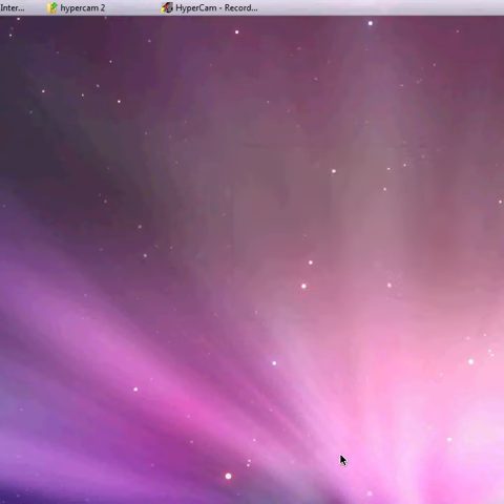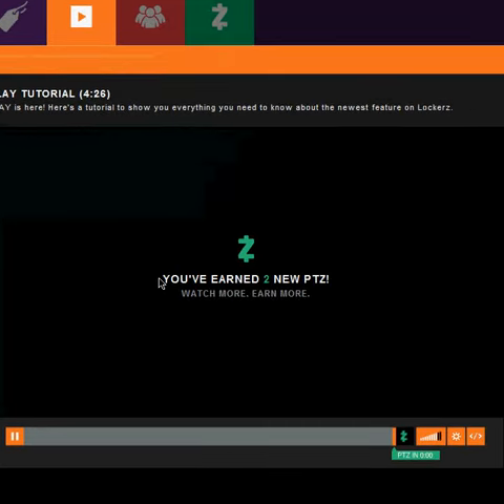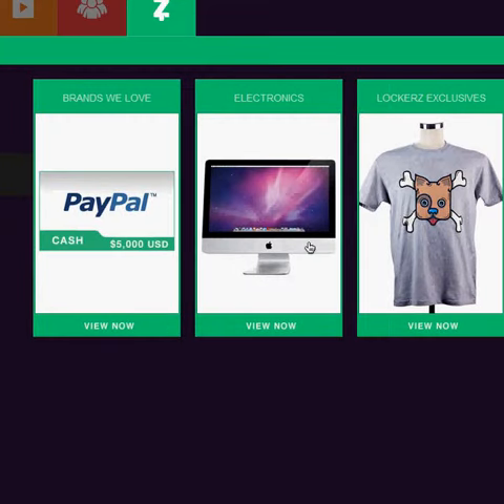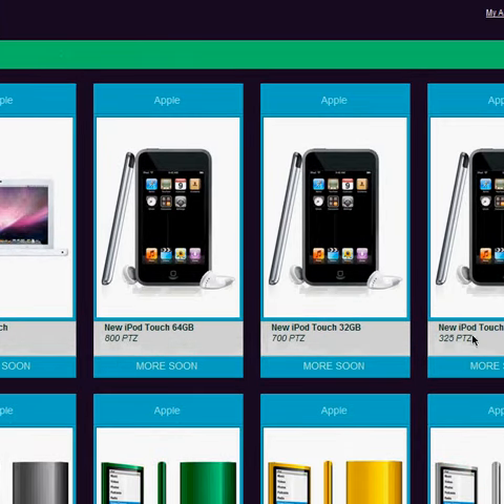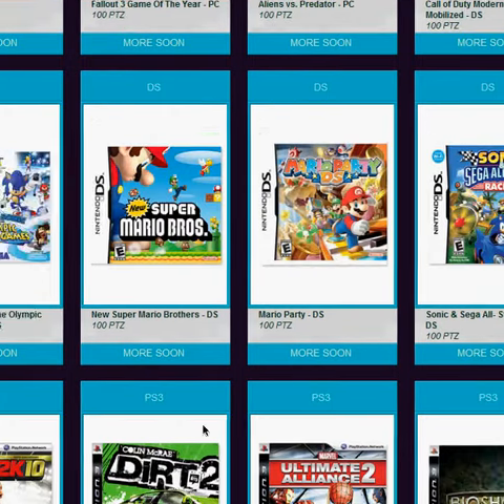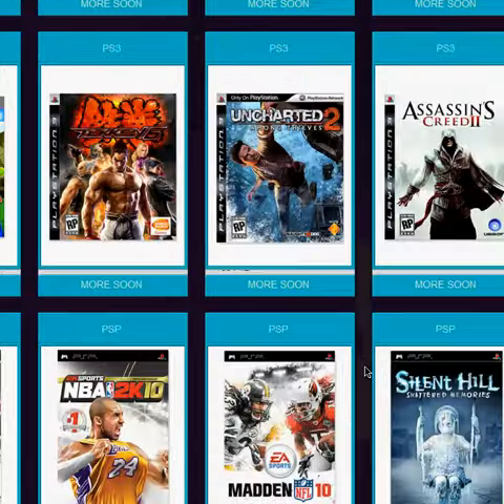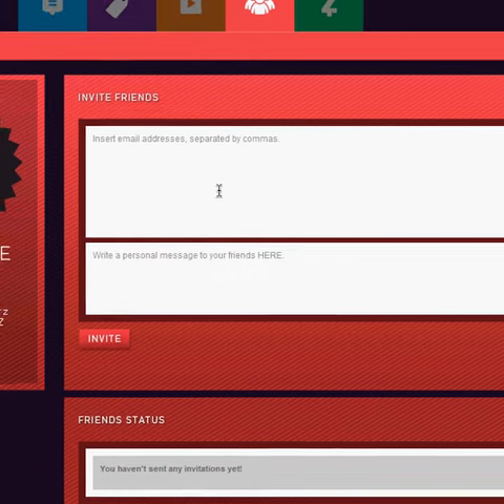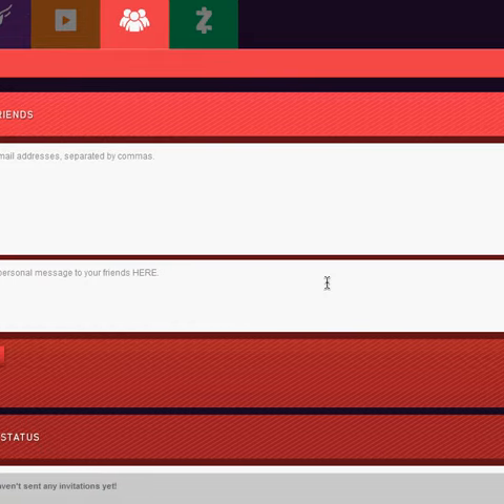how to get free games,ipod,imac and allot more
just send me your email and the next day or the same day i whil invite you so you can enjoy lockerz!!